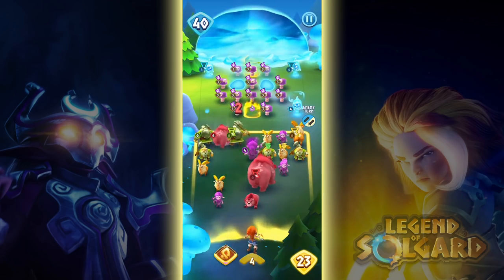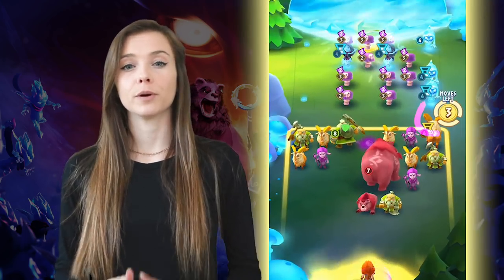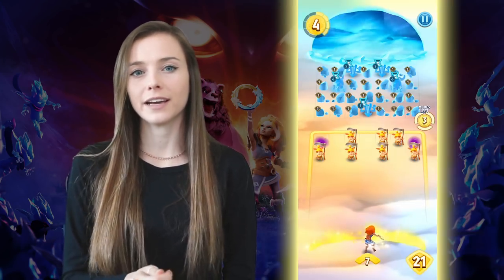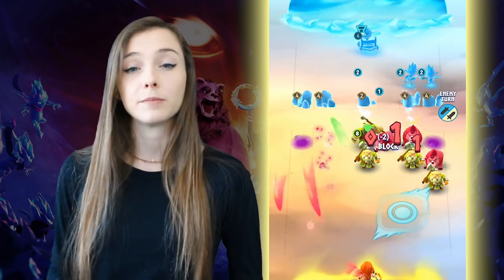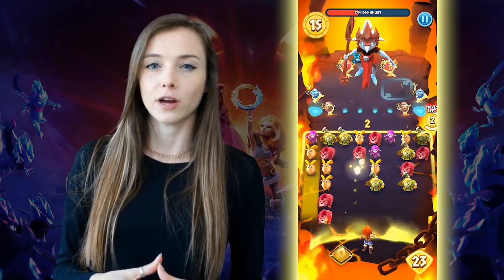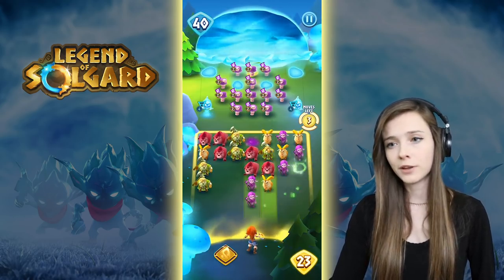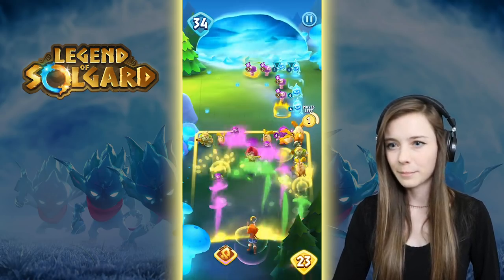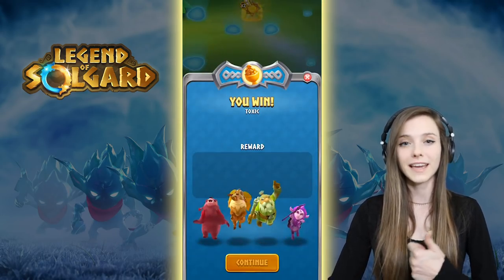[Legend of Solgard] PART 1: Understanding The Basics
To watch Alliestrasza LIVE, follow Alliestrasza on Twitch.tv!

Thank you to all of Alliestrasza's fans, followers, and donors.

CREDITS
Video Production by Allie and Mason
Video Editing by Alexander Finden

killercatsoffic...

Legend of Solgard and the Legend of Solgard Logos are registered trademarks of King.com Ltd.